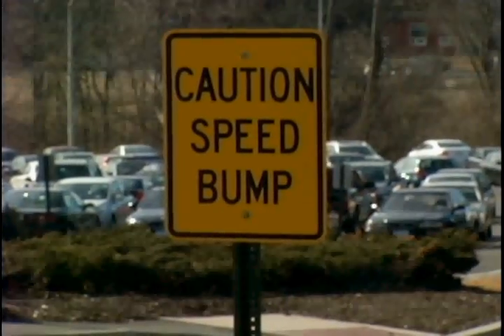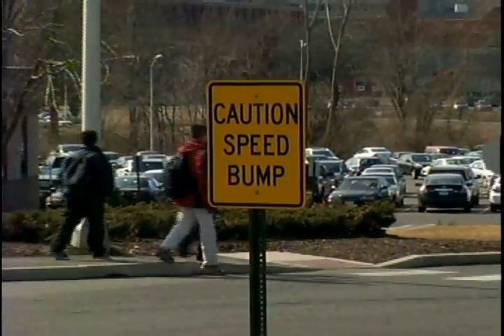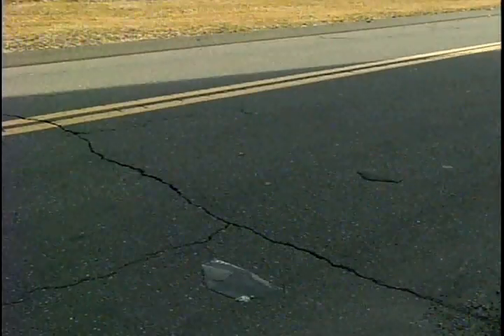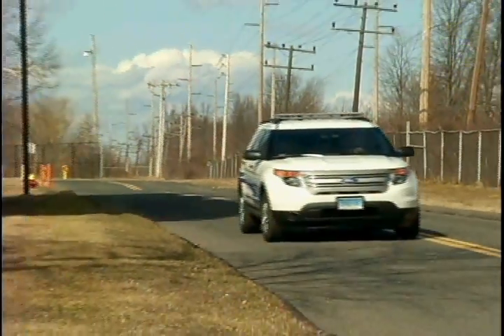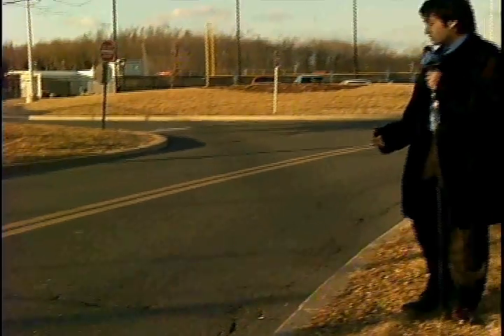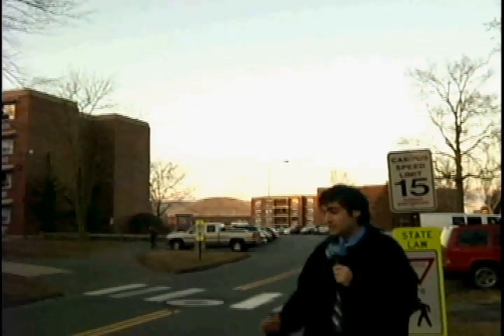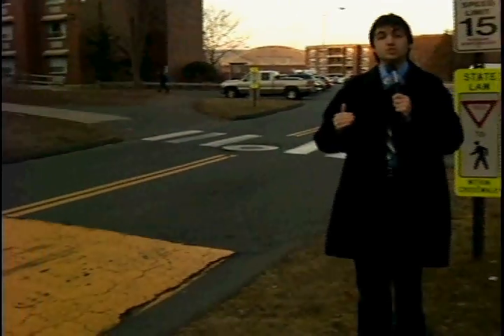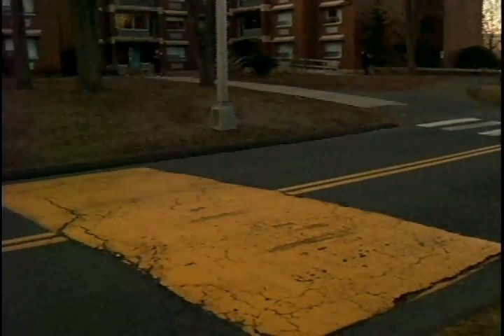2 Wants 2 Know Investigation: Why did UHA remove speed bumps from campus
In 2009 UHA had 3 more speed bumps than it does now, which begged the question of why the school would remove a safety tool when students have been injured by speeding vehicles in the past.